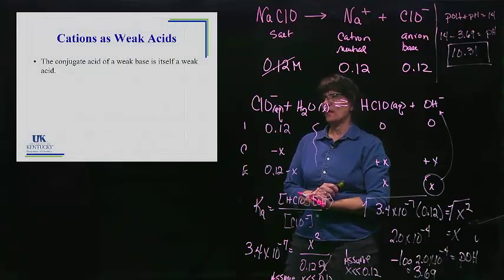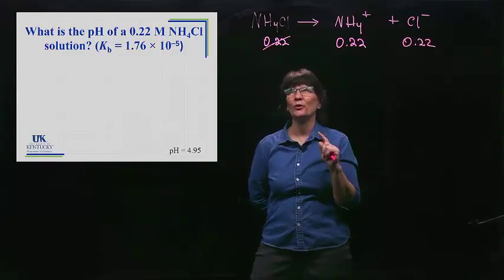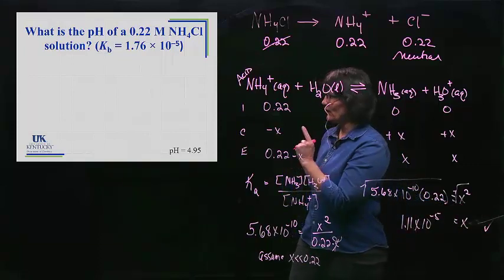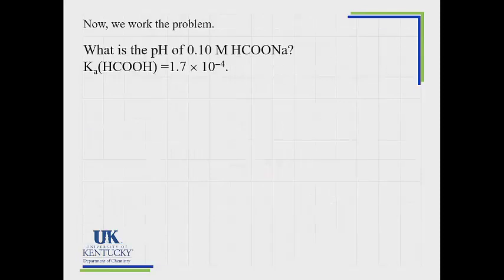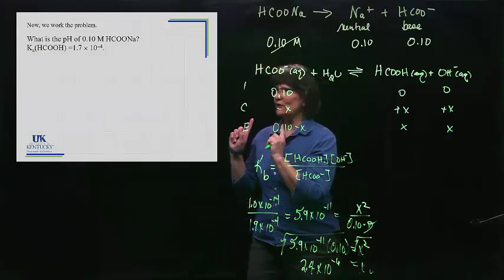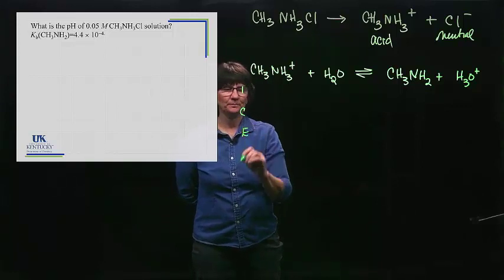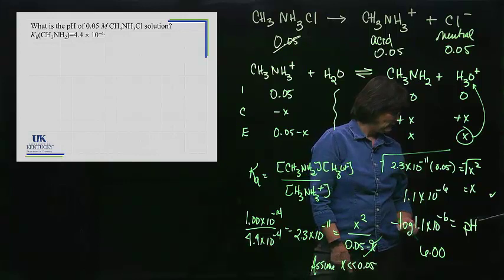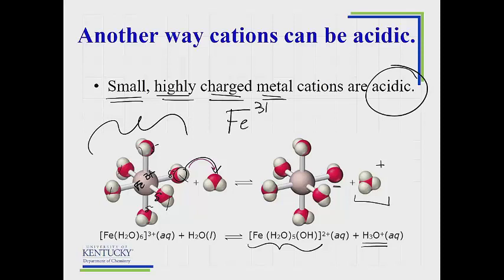14_10 Acid Base Properties of Ions and Salts Part 2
The second part of a two part video explaining how to determine is an ion from a salt is acidic, basic or neutral and determining the pH of a salt solution.